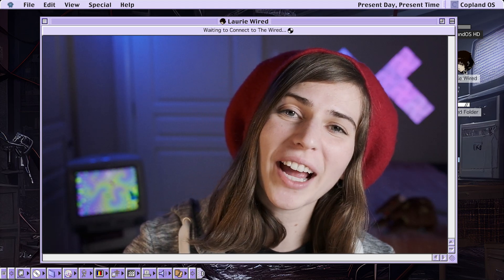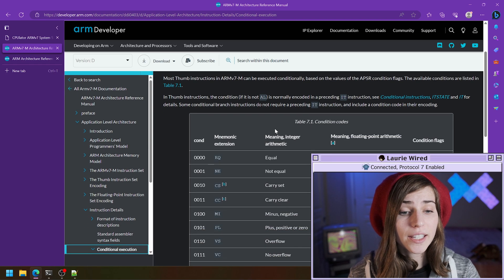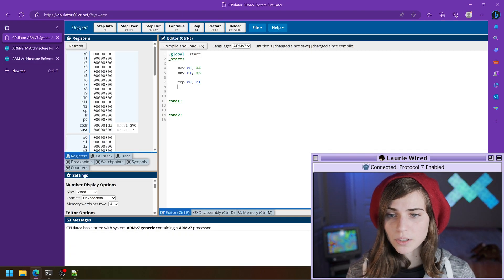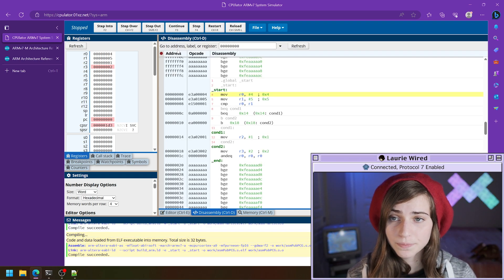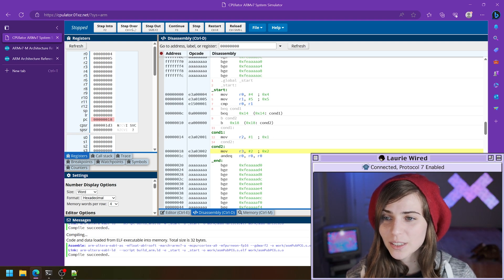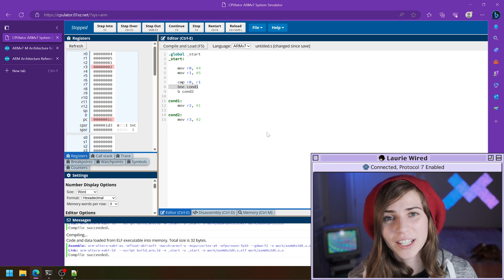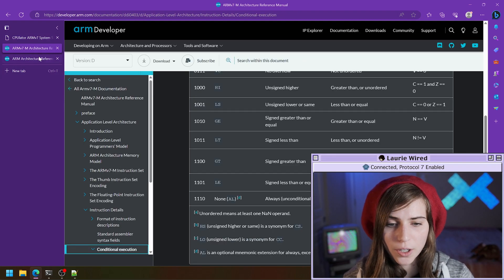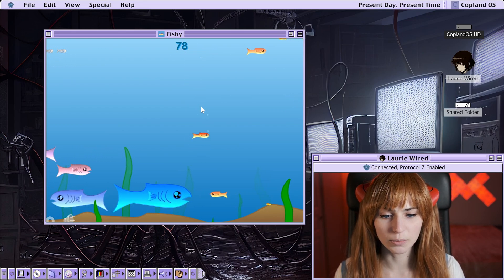ARM Assembly: Lesson 8 (Branching)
Welcome to Lesson 8 of the ARM Assembly Series from LaurieWired!

In this video, we use the branch instruction to change the flow of control of the program and see how to add mnemonic extensions to branch on certain conditions.

Timestamps:
00:00 Intro
00:48 ARM Reference Manual
01:42 Unconditional Branches
02:42 Mnemonic Extensions
04:02 Branch Equal Example
06:30 Branching to Condition 2
08:21 Branch Not Equal
10:04 Condition Flags
11:52 Branch Greater Than
13:00 Recap